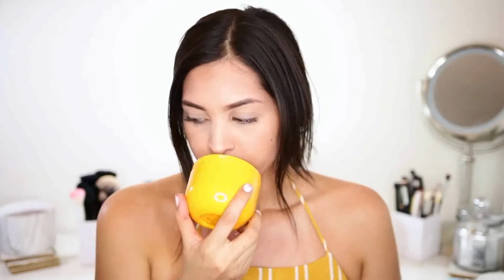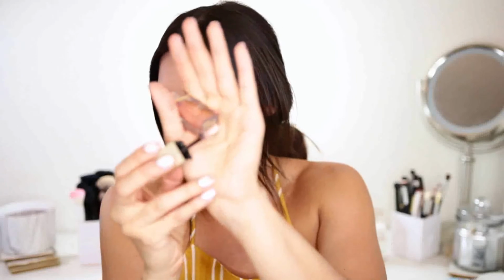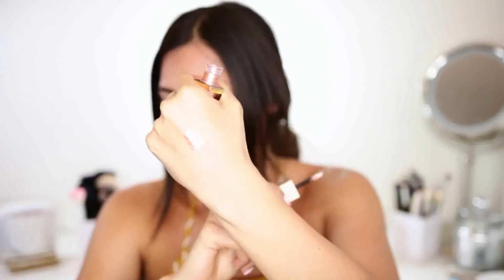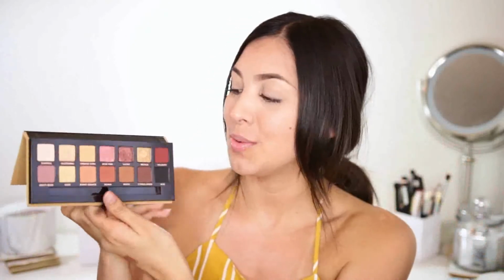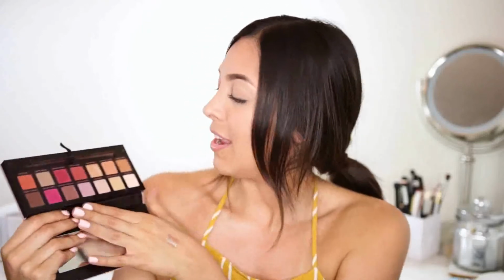SEPHORA VIB SALE TOP RECOMMENDATIONS! | 2018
Hey guys! SO the Sephora VIB sale is going on right now and I just wanted to let you guys know what I would recommend! So I hope you guys enjoy!

xoxo
katie

Nicolai Heidlas - Morning Sun

Lens Used: Canon 50mm f/1.8 STM & Sigma 18-35mm f/1.8